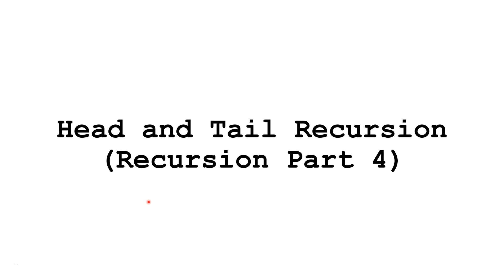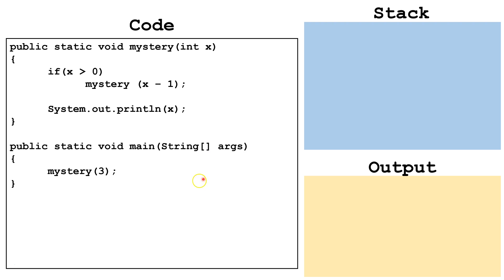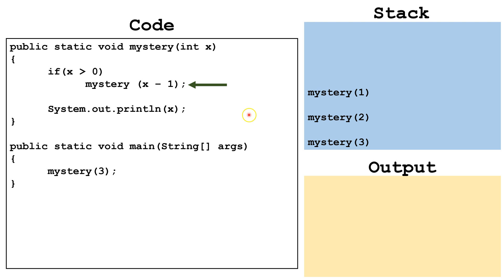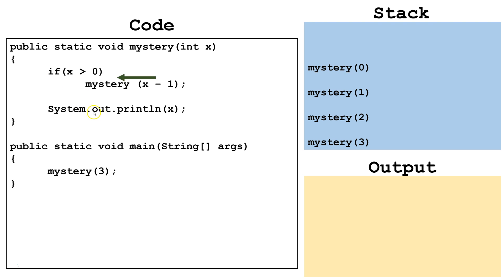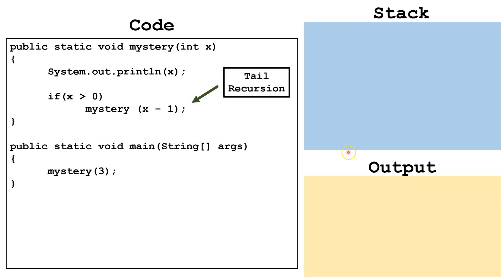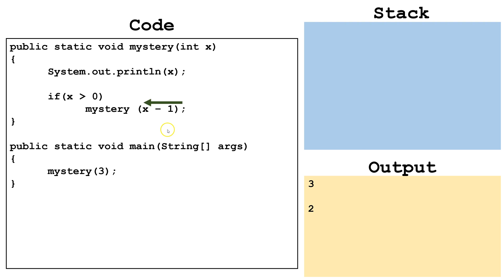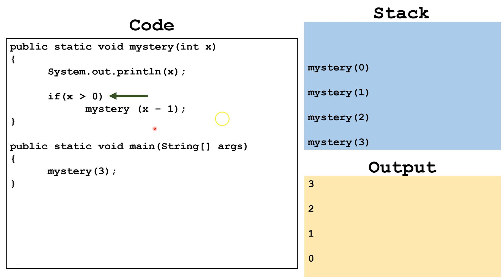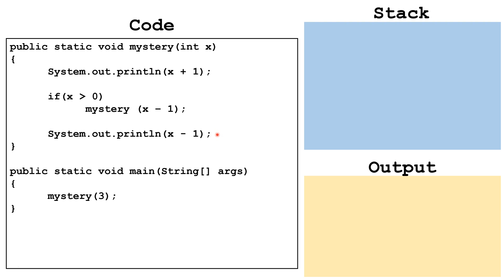Head Recursion and Tail Recursion in Java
This Java tutorial for beginners explains and demonstrates head recursion and tail recursion.